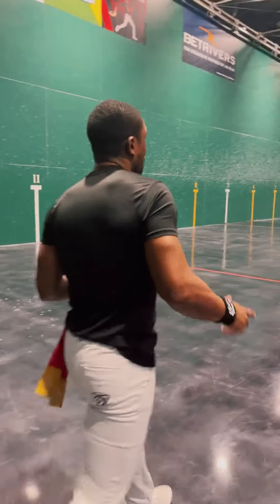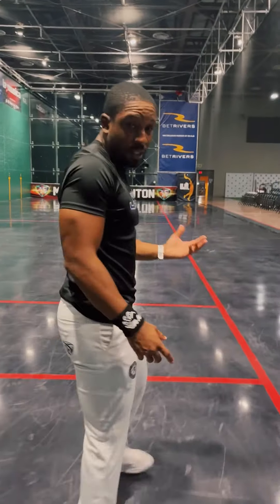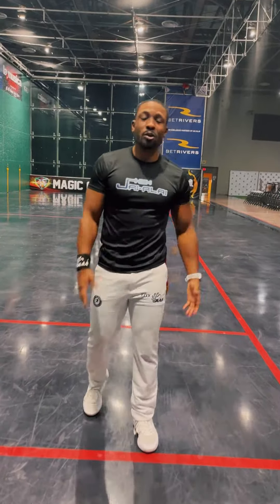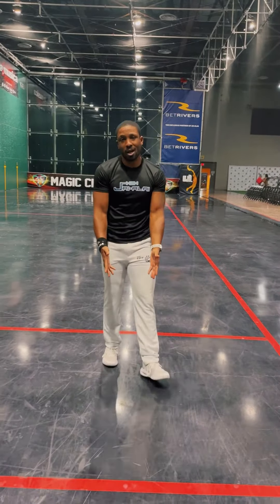Jai-Alai in baseball terms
Did this help you understand how to serve?